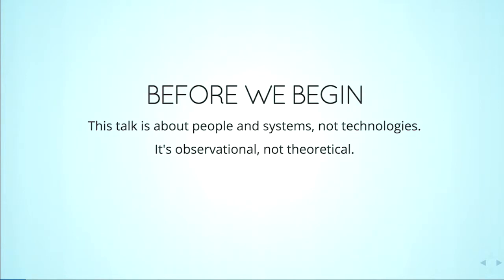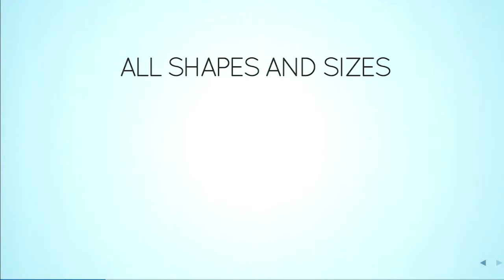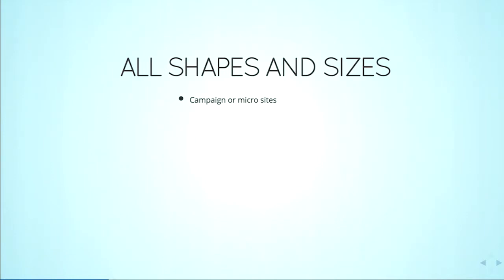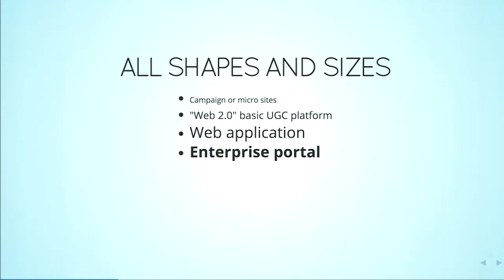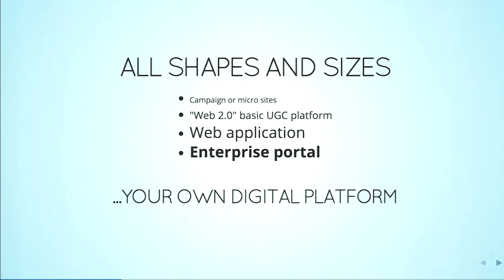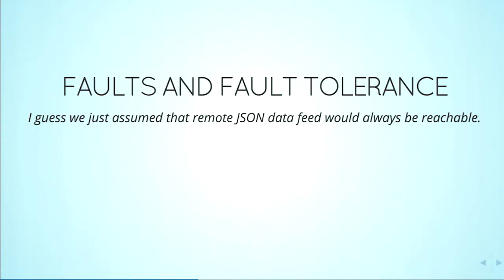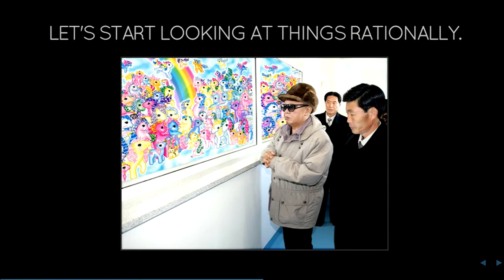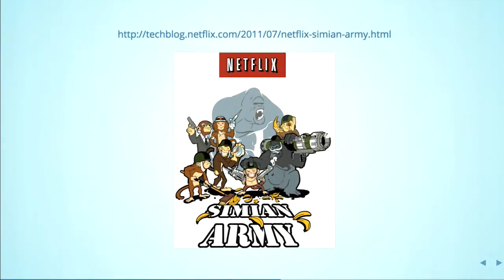Carrying the Can, Scaling Humans for Complex Drupal by Chris O'Neill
Chris O'Neills presentation at DrupoalSouth 2015 in Melbourne